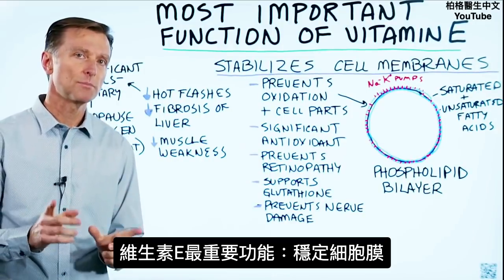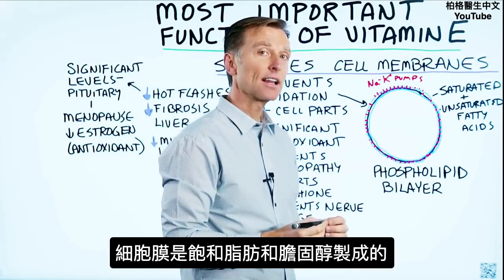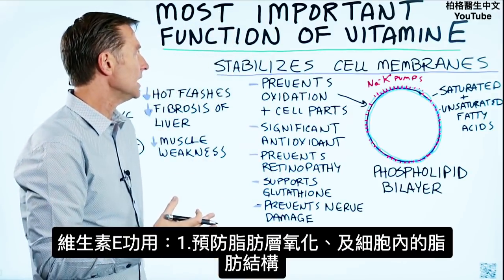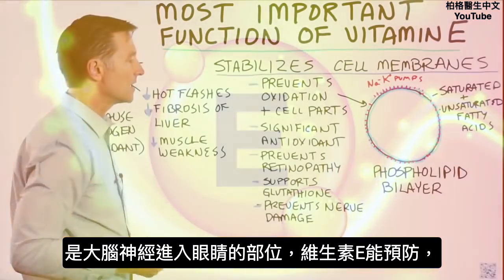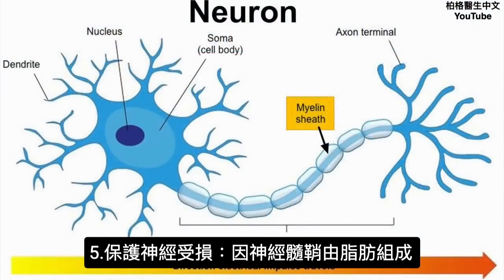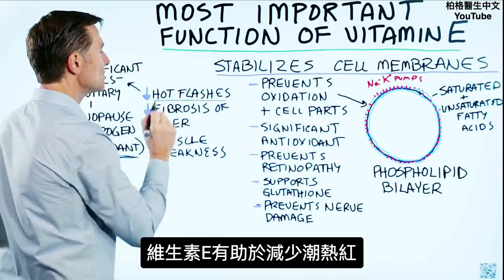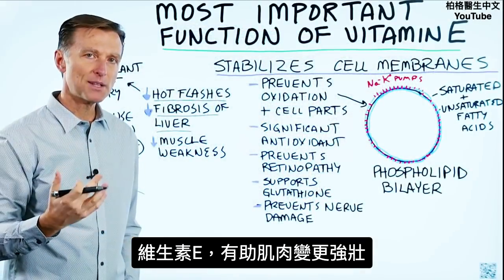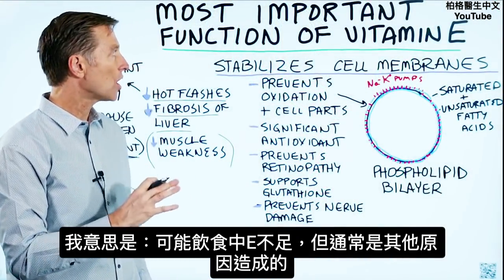維他命E大作用, 完整維生素E天然形式,保護細胞膜,膽固醇,抗氧化,眼睛,肝硬化,更年期熱潮紅,柏格醫生Dr Berg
維生素E大作用，會對你的健康產生重大影響。
時間標示：
0:04 維生素E最重要的功能是...
0:08 關於細胞膜
0:28 細胞膜的功能
1:22 維生素E的好處
2:18 體內維生素E存放在哪裡？
2:26 維生素E的功能
3:46 維生素E缺乏症
維生素E的最重要功能是：有助於細胞膜的穩定。

細胞膜它具有雙層脂肪。它同時具有飽和和不飽和脂肪酸。人們擔心飽和脂肪，細胞膜是由飽和脂肪和膽固醇製成的。

維生素E功用：
1. 防止細胞氧化
2. 這是一種重要的抗氧化劑
3. 預防視網膜病變(retinopathy)
4. 支持穀胱甘肽 glutathione
5. 防止神經損傷

大部分維生素E儲存在肝臟和脂肪細胞中。但是，大量的維生素E被儲存在腦下垂體中。
重要的荷爾蒙，例如雌激素，睾丸激素，黃體酮和皮質醇，是腦下垂體中的控制荷爾蒙。
由於這些荷爾蒙是由膽固醇和脂肪製成的，因此你需要很高含量的維生素E，以防止它們被氧化。

維生素E還可以作為更年期期間潮熱等症狀的自然療法。因為在更年期期間，雌激素會下降，如果你沒有足夠的維生素E來補充，潮熱就會發作。

吃維生素E時，請務必用包含生育酚tocopherols和生育三烯酚tocotrienols.的完整天然形式。

維生素E還幫助減少肝臟纖維化，並且可以幫助肌肉變得更強壯.

柏格醫生Dr Berg 說通常不會有人因為飲食而缺維生素D。
缺維生素E，通常是因為無法吸收Ｅ。

艾瑞克柏格(Dr Eric Berg)醫生介紹：
56歲，脊椎醫生， 他是弗吉尼亞州、加利福尼亞州和路易斯安那州的3州脊椎科醫生，￼執照一直維持有效。他是全球知名的健康生酮飲食和斷食專家，也是《新體型指南》和KB Publishing出版書作者。